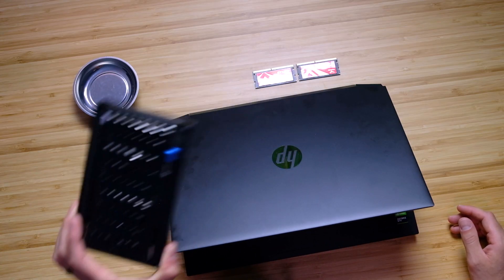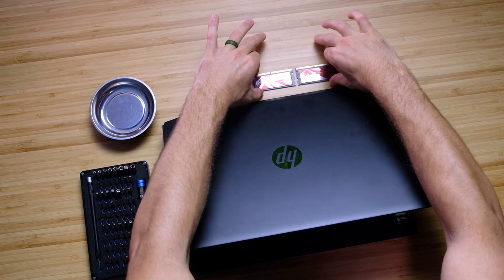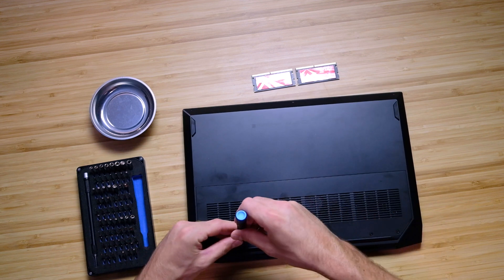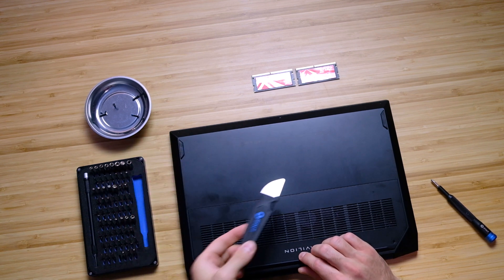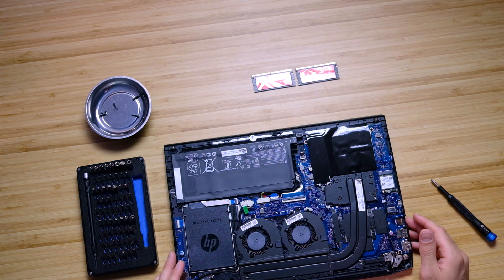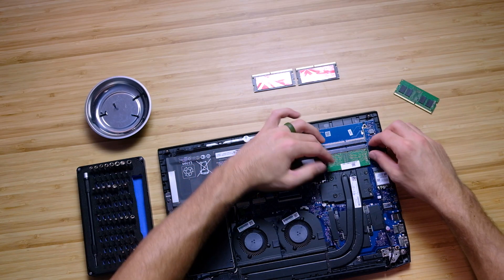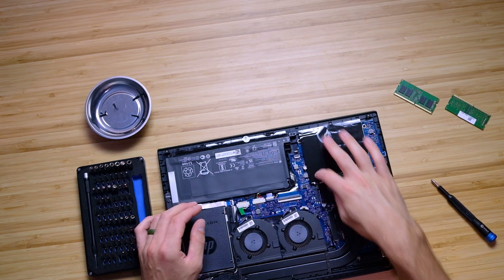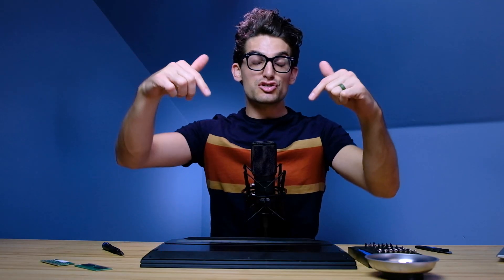How to Upgrade RAM // HP Pavilion Gaming Laptop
Want to upgrade your HP Pavilion Gaming Laptop with more RAM? In this quick video, I'll show you how to swap these two components for better performance.

🎯 MAKE SURE you verify that the RAM listed below WILL work with the exact model you have.🎯
⚡ Team Group - 32GB RAM Upgrade - Commission Earned )

💻 HP Pavilion Gaming Laptop - Commission Earned )

⚡ iFixit Tool Kit - Commission Earned )
⚡ Magnetic Trays

Timestamps:
0:00 - How to upgrade the RAM on HP Pavilion Gaming Laptop
0:10 - Tools you need
0:48 - Taking off the bottom cover
1:37 - How to replace the RAM

This video will walk you through step-by-step how to swap out RAM in the HP Pavilion Gaming Laptop.